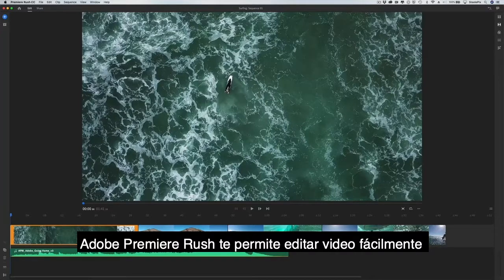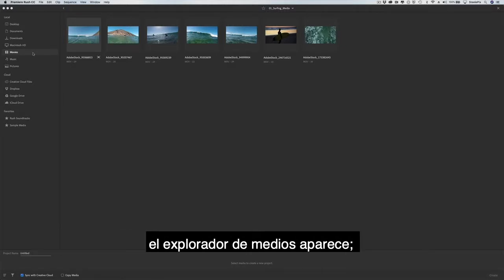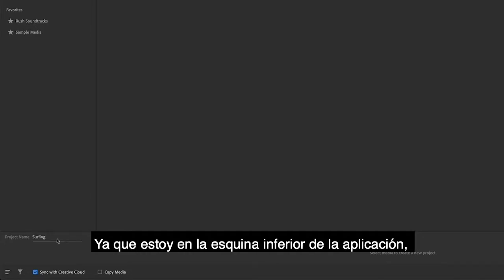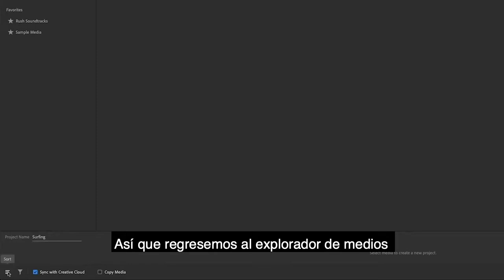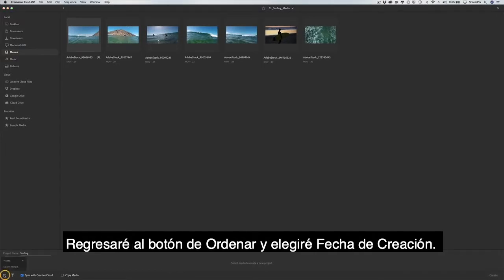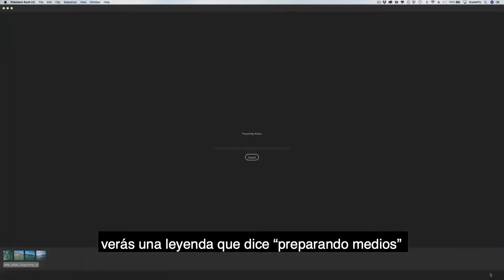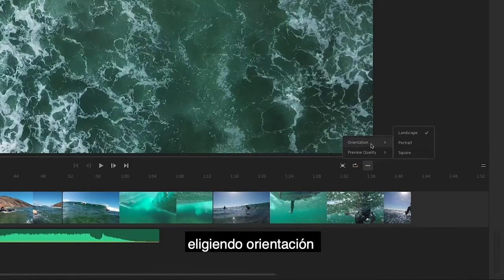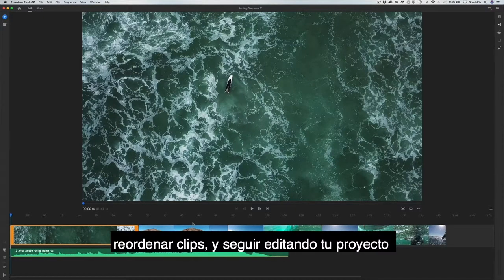Comienza a crear en Adobe Premiere Rush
Es momento de crear con Adobe Premiere Rush, una herramienta muy practica a la hora de crear videos sencillos que transmitan ideas poderosas.
 Te invitamos a ver este contenido, en el que te mostramos todo el proceso de creación de un video en esta aplicación amigable para aquellos que aún no son expertos en edición y creación de videos.